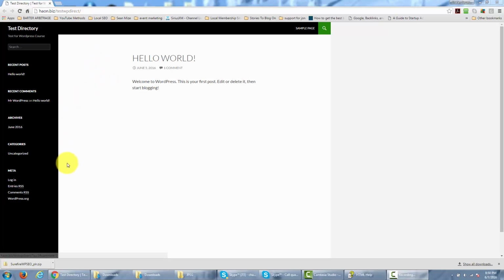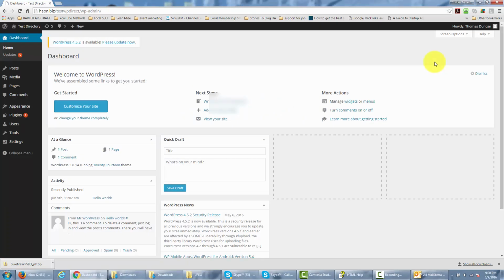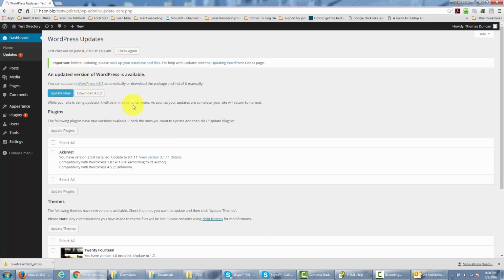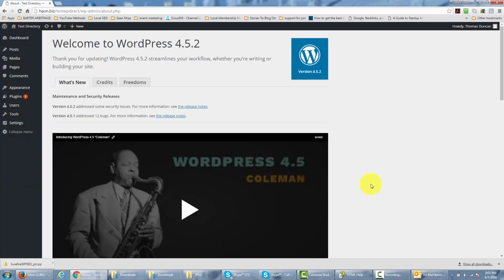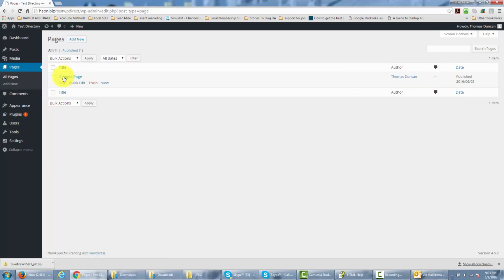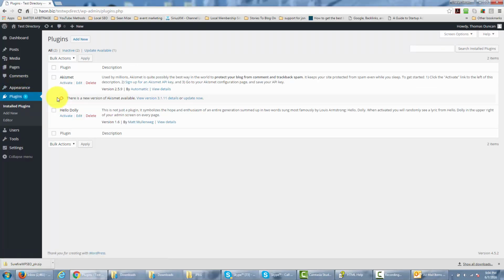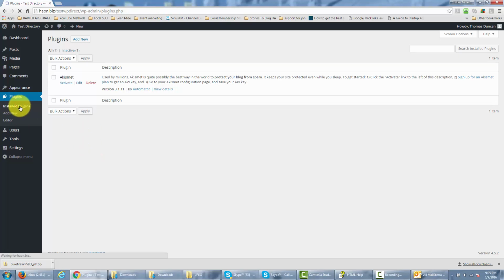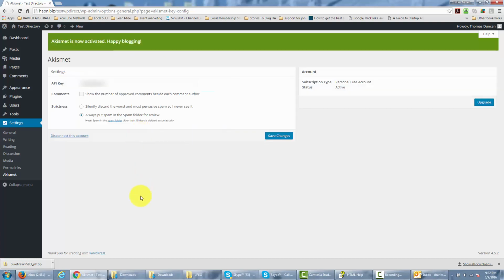0003 First Time Logging In